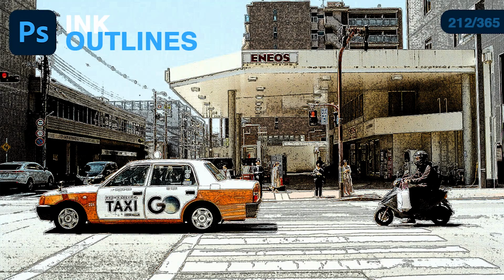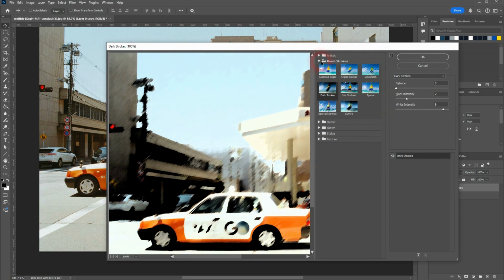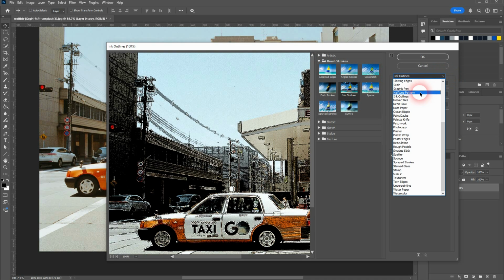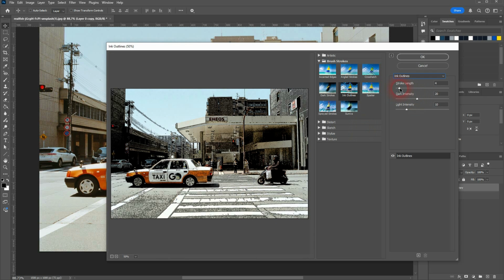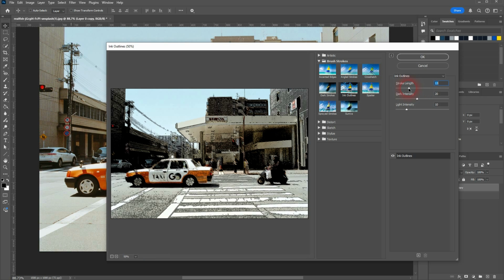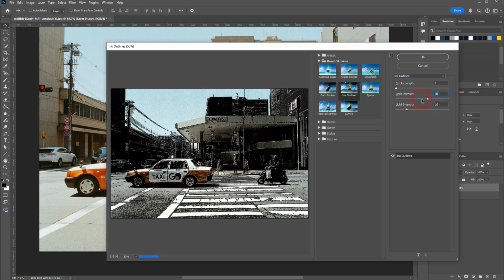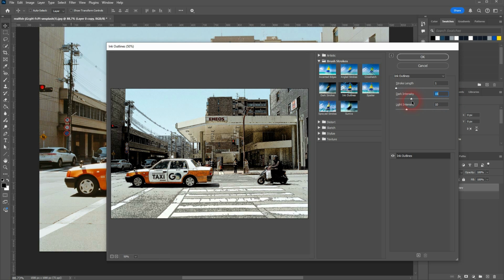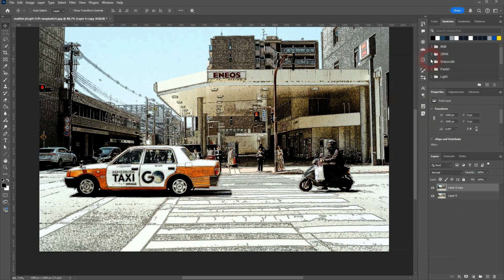How to Use the Ink Outline Filter in Photoshop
Learning Photoshop in 365 Days - Day 212: In this tutorial I'll show you how to use the ink outline filter in Adobe Photoshop.